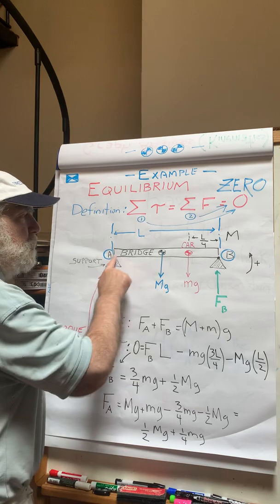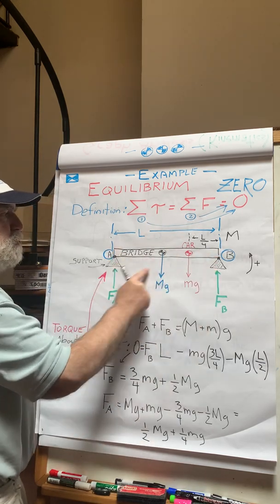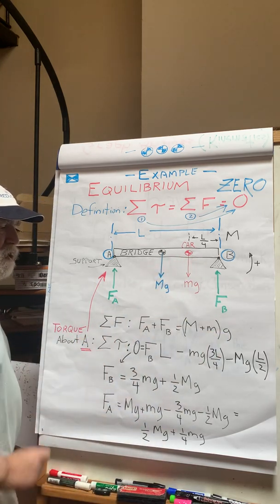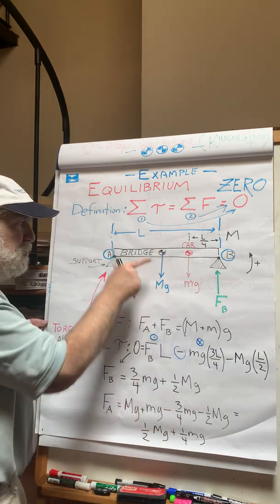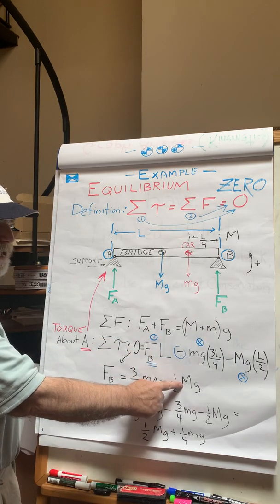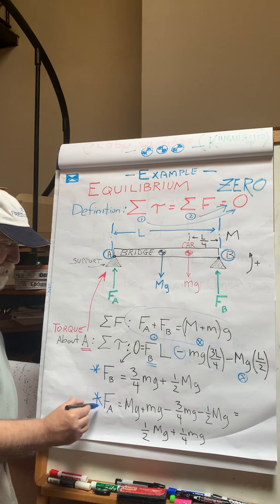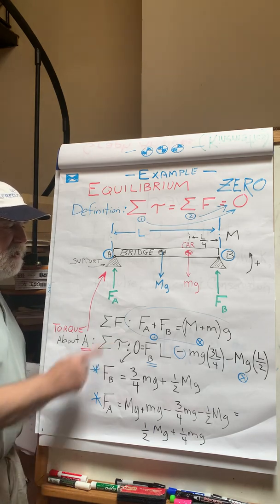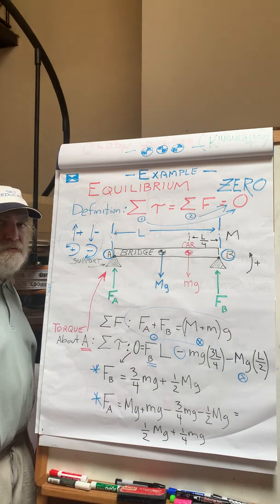Equilibrium Bridge Problem Example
Equilibrium (sum of torques & forces are ZERO)!!